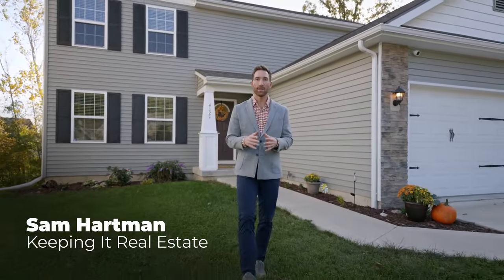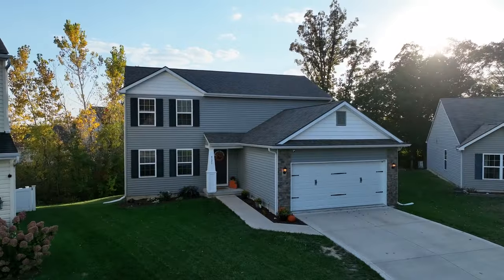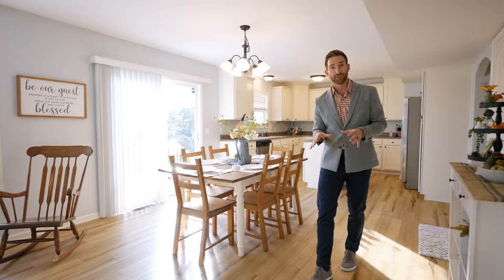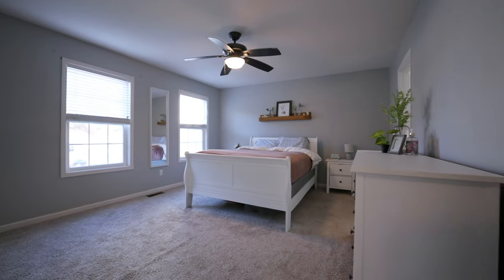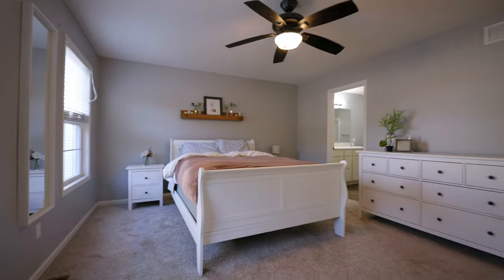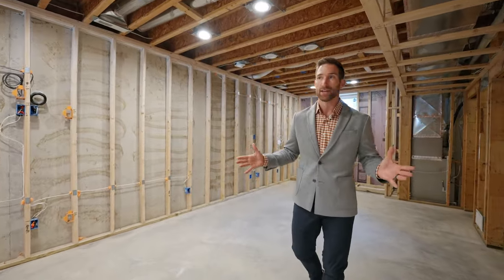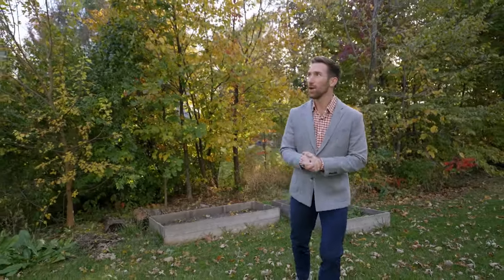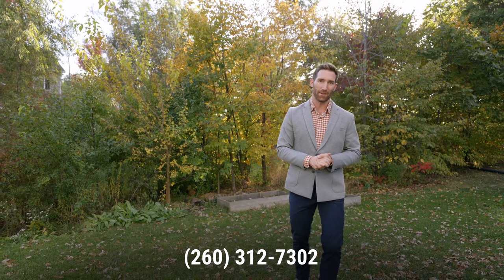4121 Winter Ravens Trail, Fort Wayne, IN 46818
This 8-year-old home provides a ton of value for the square footage boasting almost 2000 square feet with over 1000 square feet in the unfinished basement.  The entire main level has replaced all of the builder's basic flooring with high-end,  LVP flooring.  Upstairs are 4 good-sized bedrooms with large closets.  The basement is just waiting to satisfy your needs and is ready to be finished however you please.

Call Sam Hartman with questions and inquiries